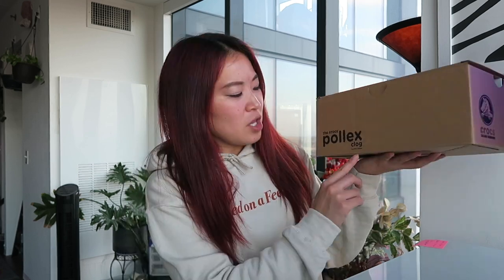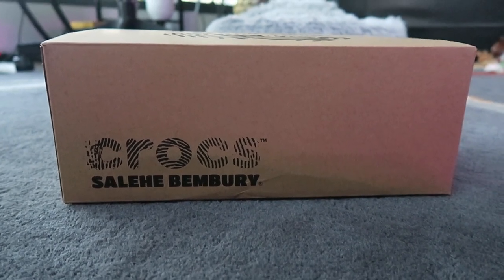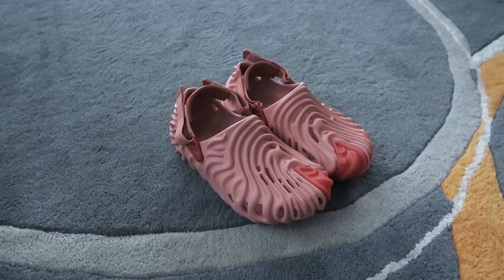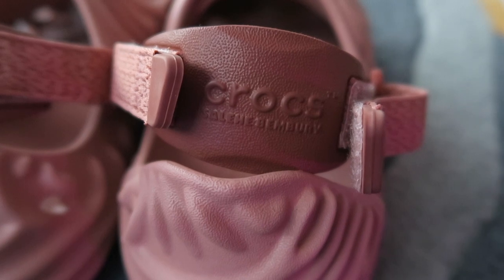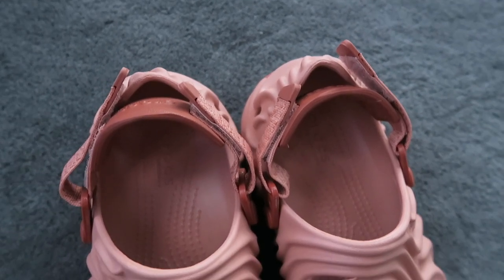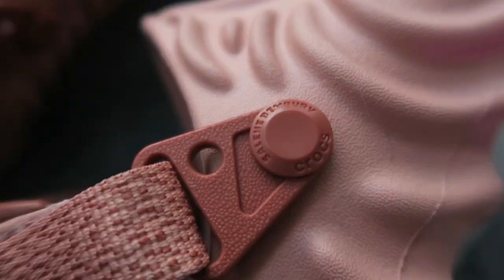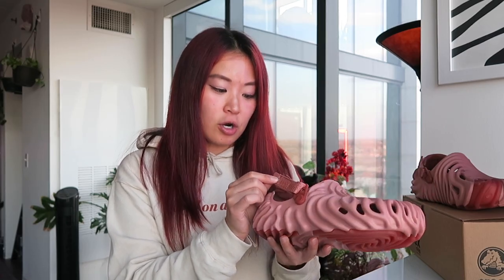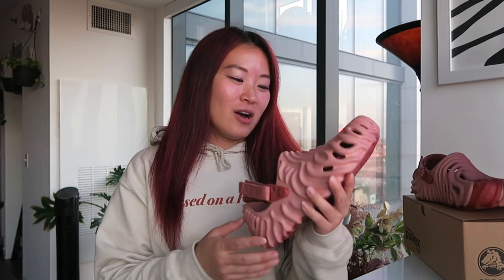Unboxing Crocs x Salehe Bembury Pollex Clog Kuwata Cherry Blossom Inspired Shoe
I've waited nearly a year to cop a pair of Salehe Bembury x Crocs Pollex Clog and I finally took a W for this pink shoe.

» Featured

Crocs x Salehe Bembury Pollex Clog Kuwata
Retail: $285USD

» Goodies

set active: $10 off your order when you spend over $75

» my equipment

vlog camera
vlog cam tripod

» Me, Me, Me!

Hi, I'm Justine Hong, also known as Just Souled Out. I am a Korean-American 30-year-old content creator based in Philadelphia, originally from the Washington DC region (yay DMV!). I re-launched my channel in 2022 to highlight my love for sneakers, fashion, wellness, and food.

✎ justsouledout [at] gmail [dot] com